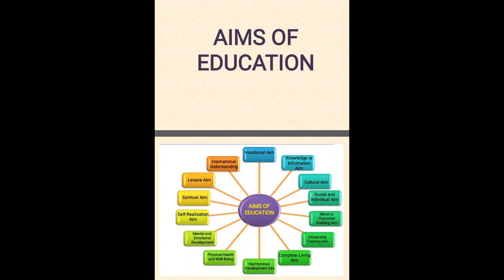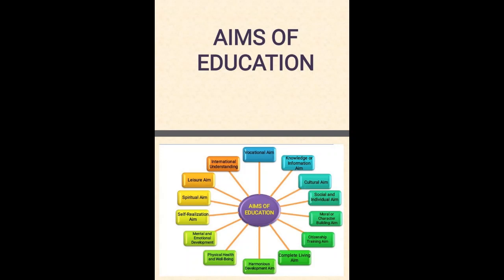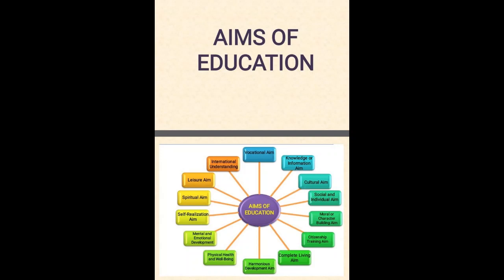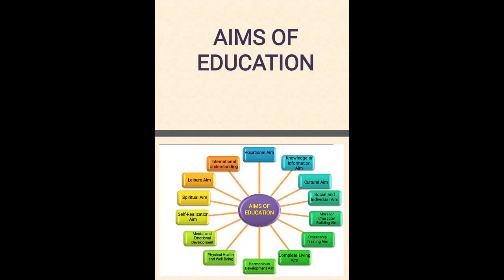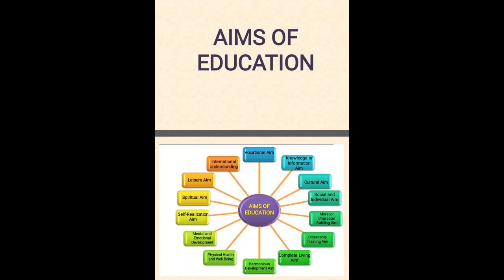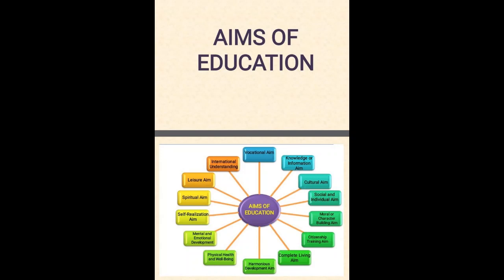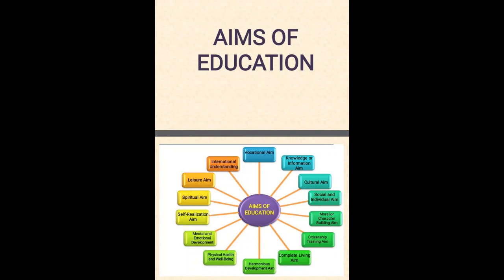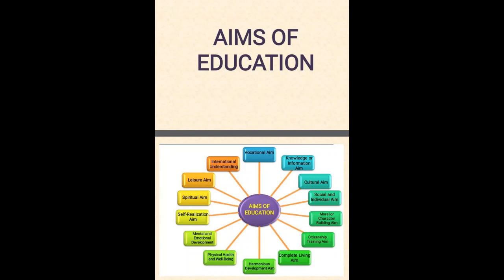MSc. Nursing College.